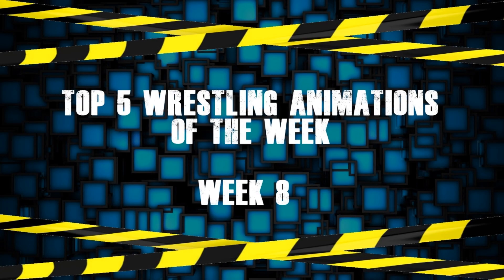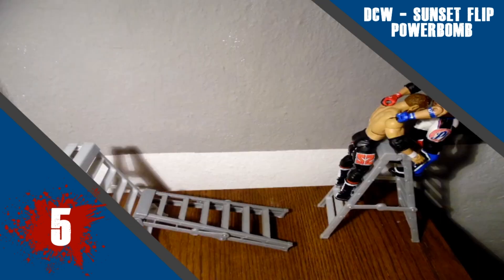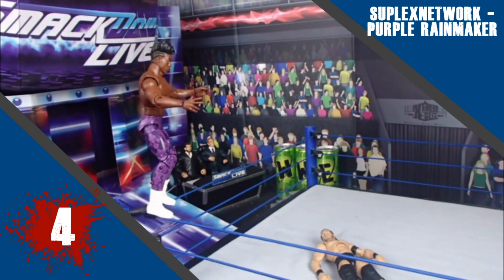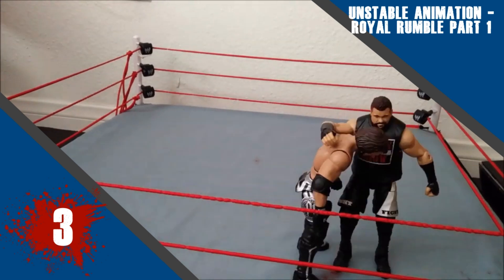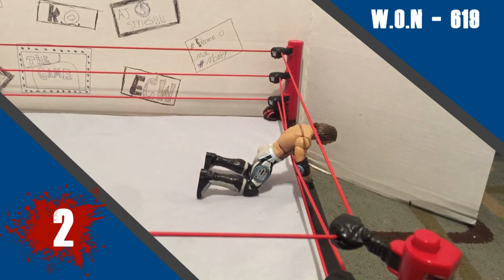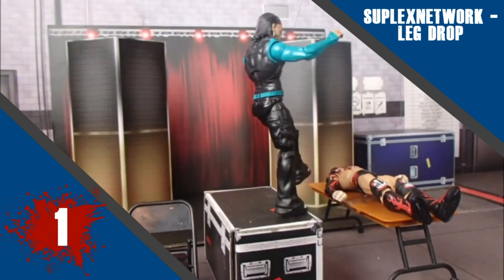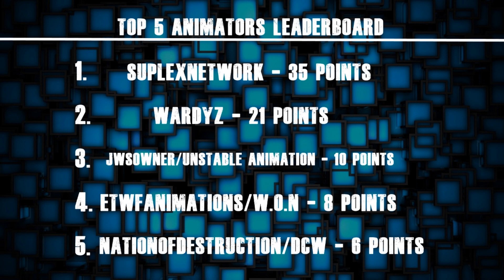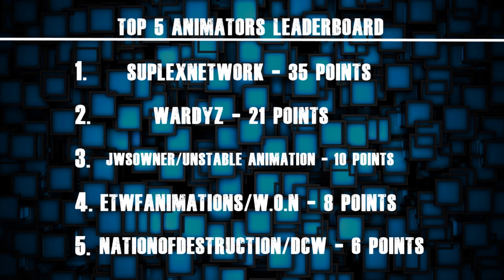Top 5 Wrestling Animations of The Week - Week 8 (With Voice-Over)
My schedule keeps changing so from now on i'll just be uploading this whenever i finish it, should always be a Thursday or a Friday though!

Let me know if you want me to keep doing the voice-over!

Most themes used in ESW are from, Adammassacre, AFXwrestling and JaydeGarrow.